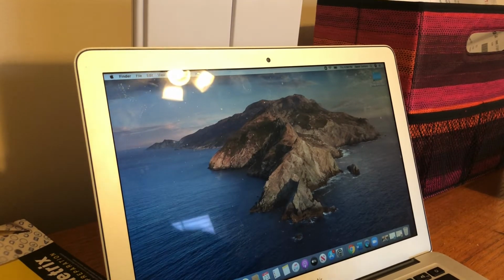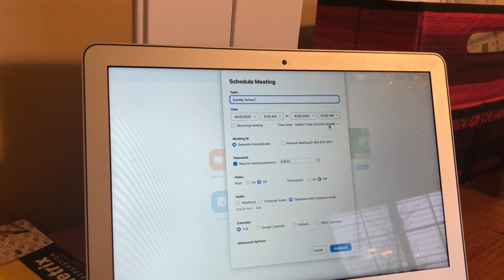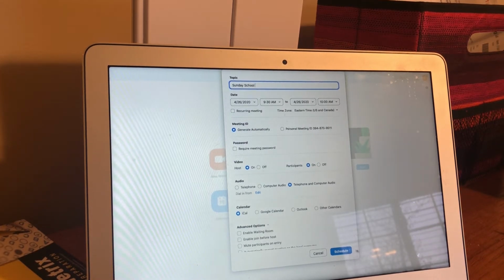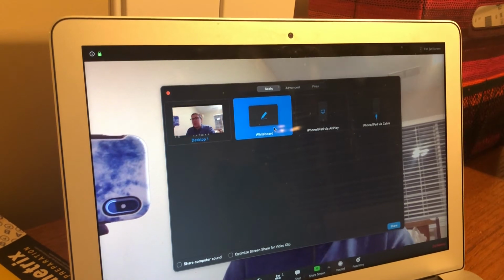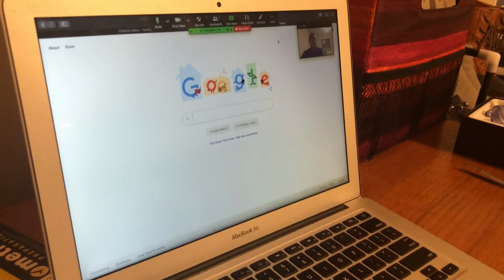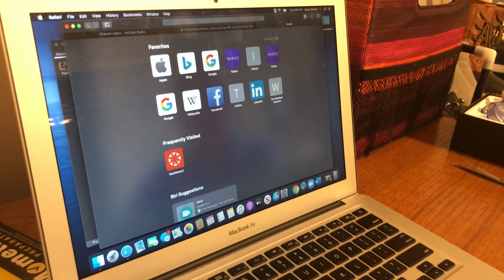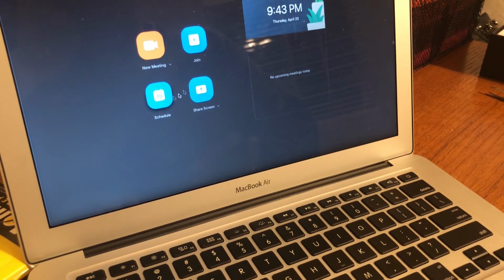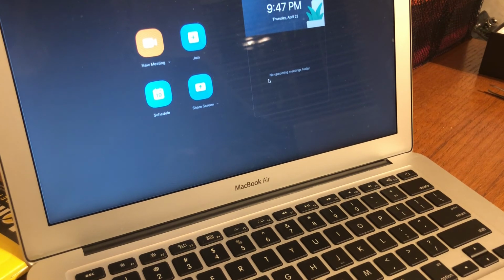Zoom Training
How to use zoom to have Sunday school.